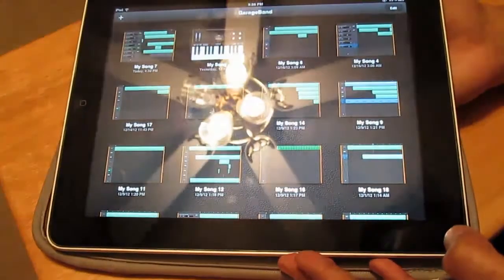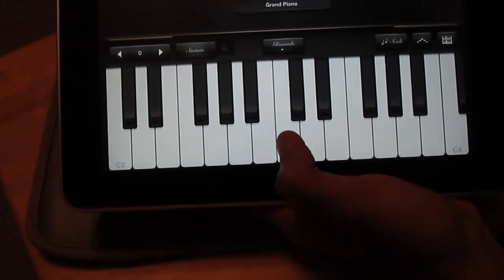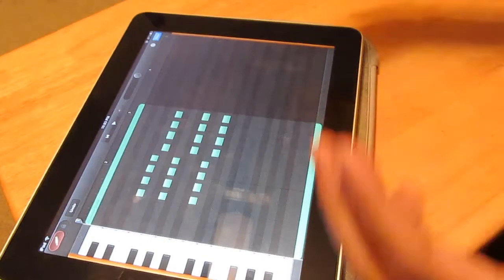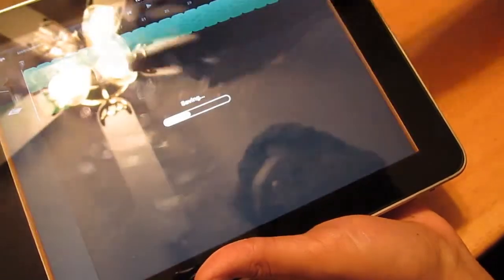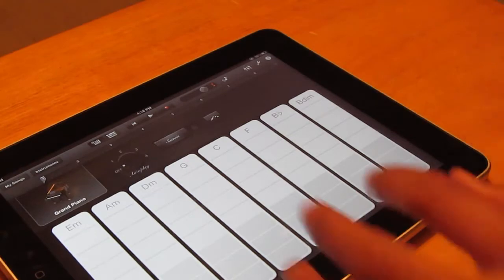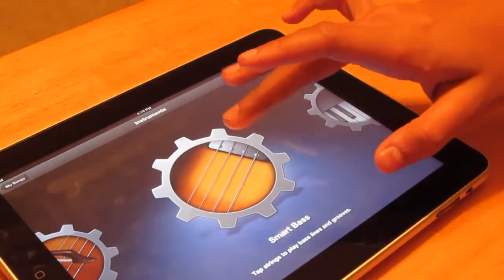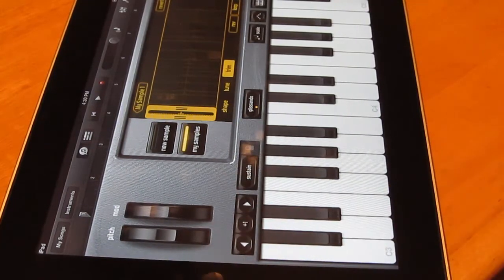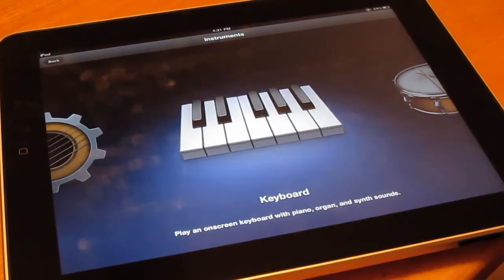GarageBand for iPad Review/Tutorial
My review/tutorial of GarageBand for the iPad.